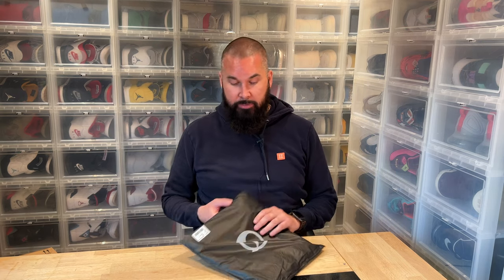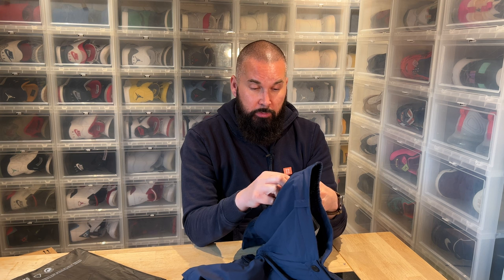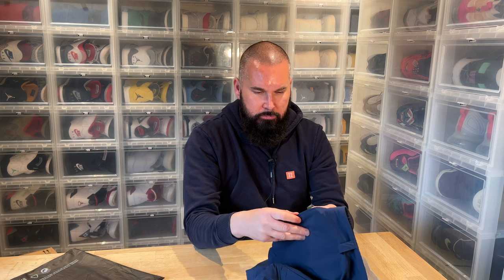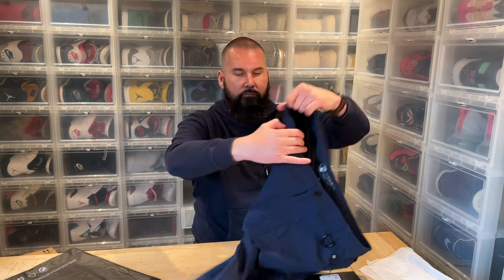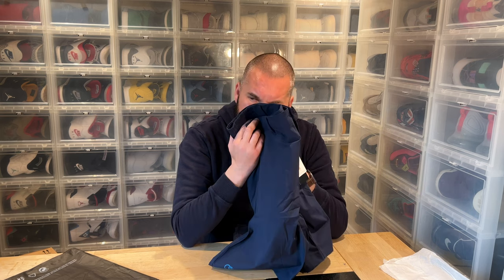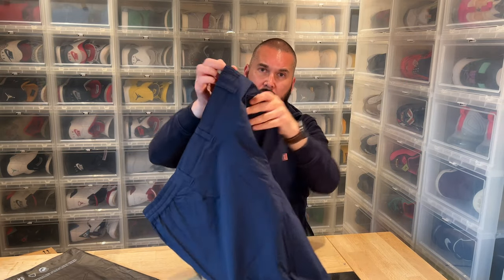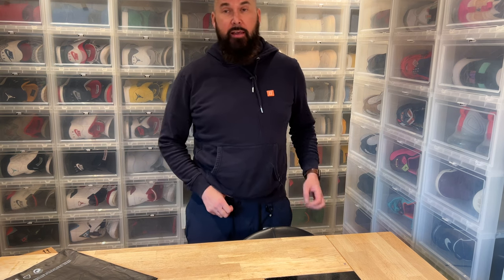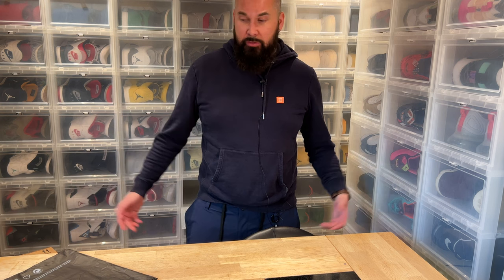Irontide | The Adventure Short With A Waterproof Pocket - Honest Review